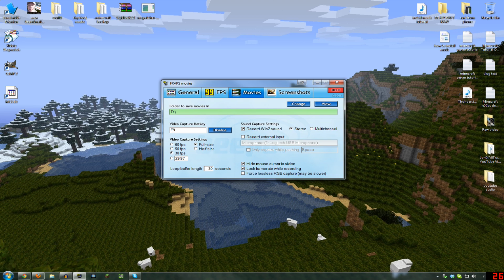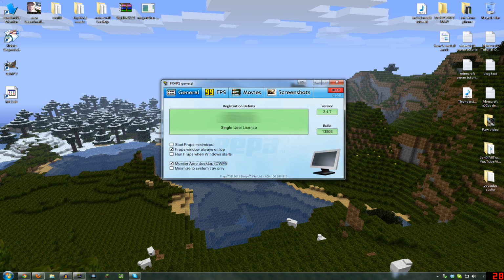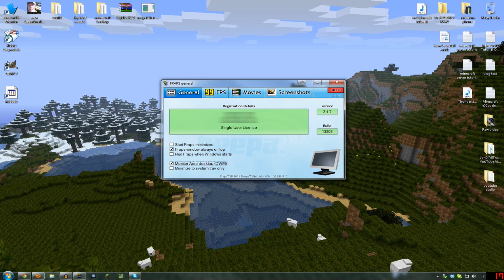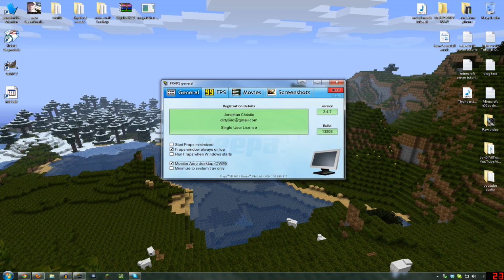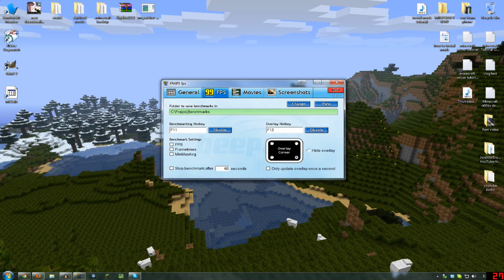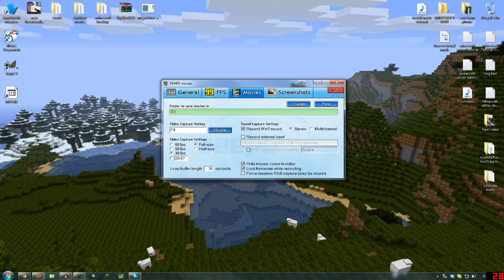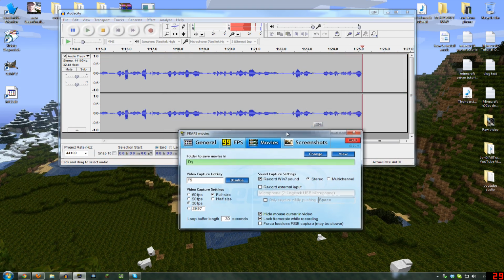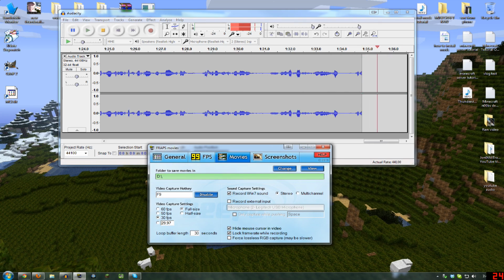How To Record Computer Desktop in Windows with Fraps 3.4.7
How To Record Computer Desktop in Windows with Fraps

==Socialize!==

tags: How To record computer desktop in windows Fraps 3.4.7 frap "how to" how-to howto unlock  monitor aero dwm (dwm) windows windows7 tutorial recording instructions software